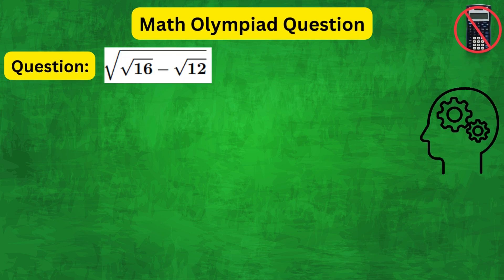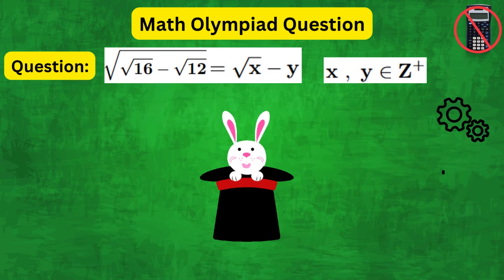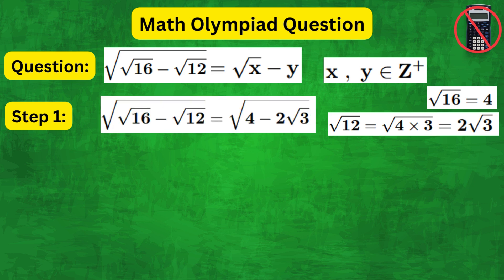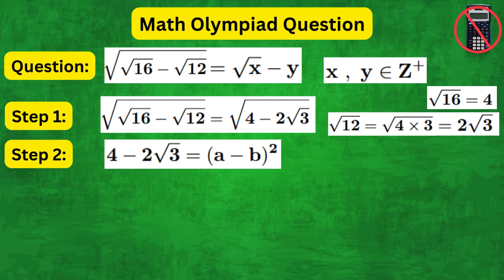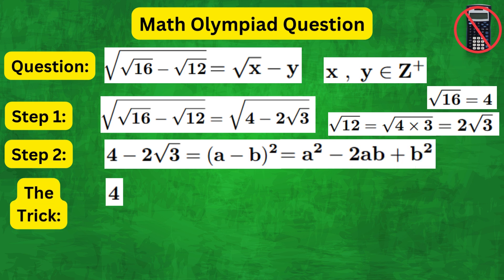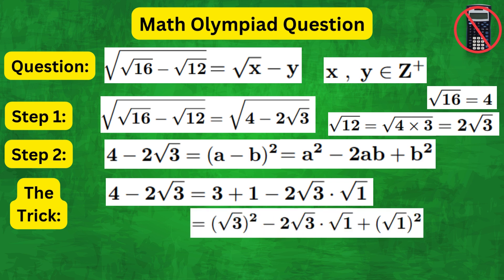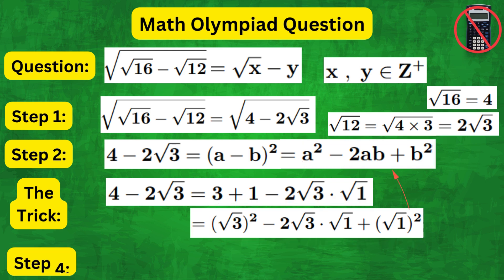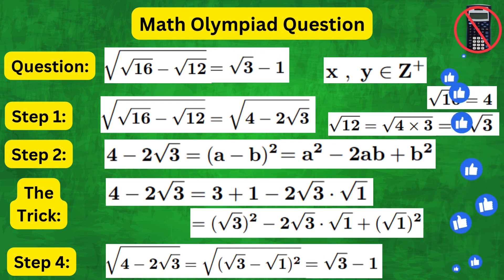Math Olympiad PROBLEM That Only 5% of Students Can Solve!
A hard Math Olympiad Question that relies on various math tricks. This video provides a step-by-step tutorial.